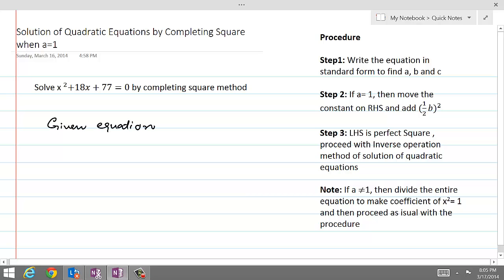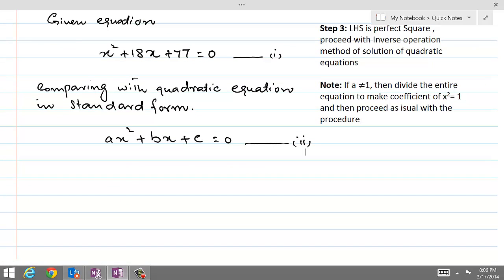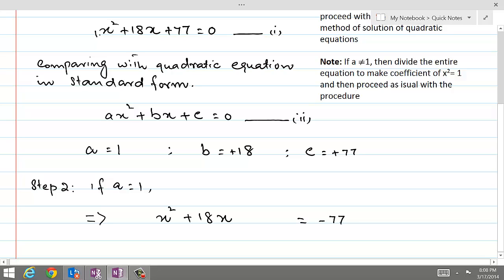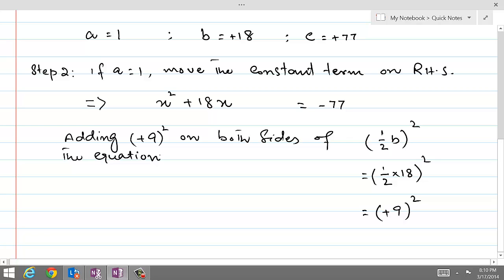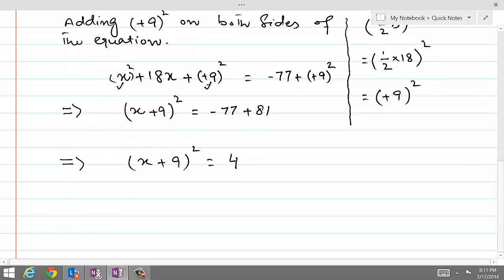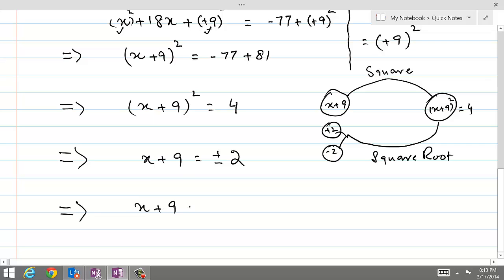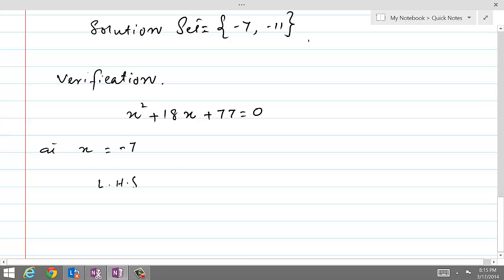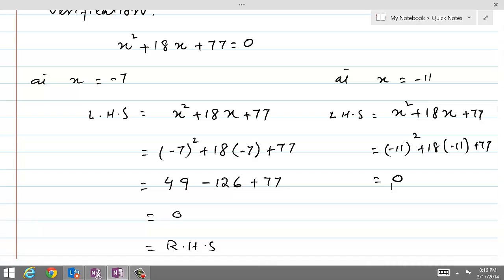Solution of Quadratic Equations by Completing Square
This tutorial explains the process of solving quadratic equations using Square Completing Method.